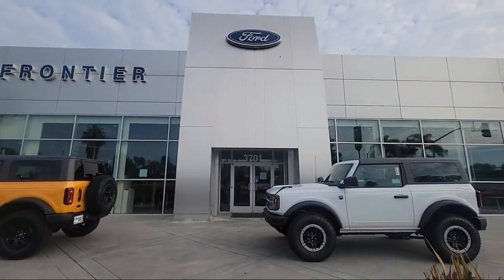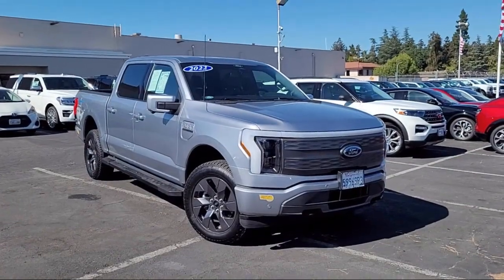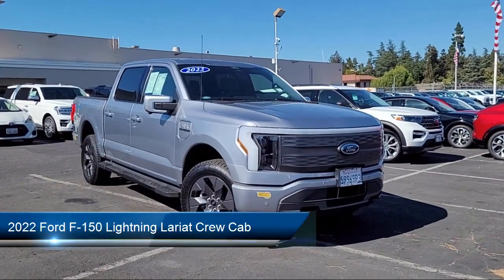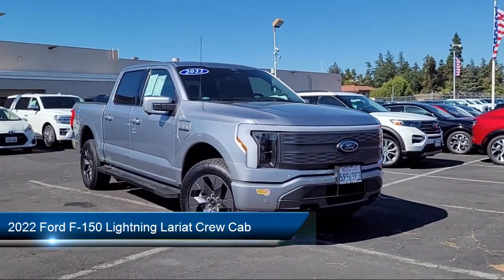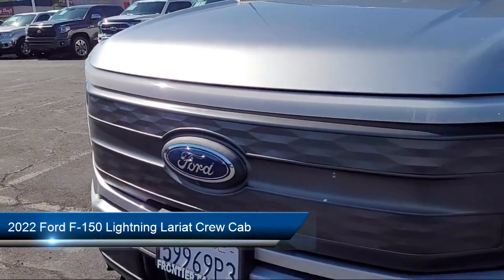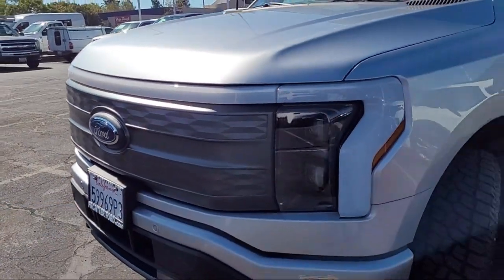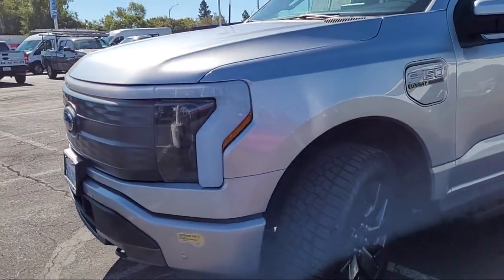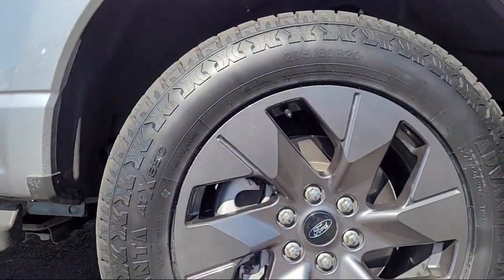2022 Ford F-150 Lightning Lariat Crew Cab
2022 Ford F-150 Lightning Lariat Crew Cab - Stock Number: NWG14269 - VIN: 1FTVW1EL9NWG14269.

Frontier Ford
3701 Stevens Creek Boulevard